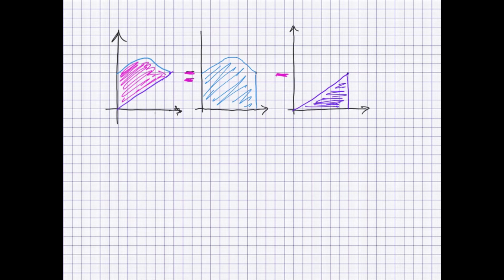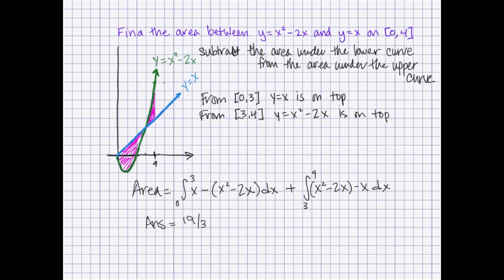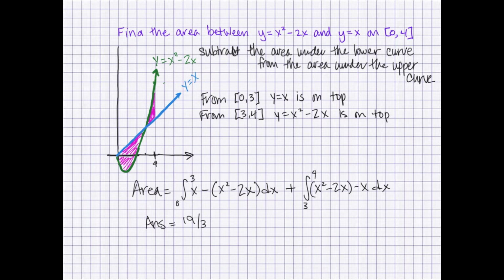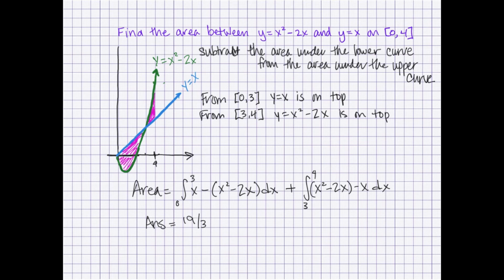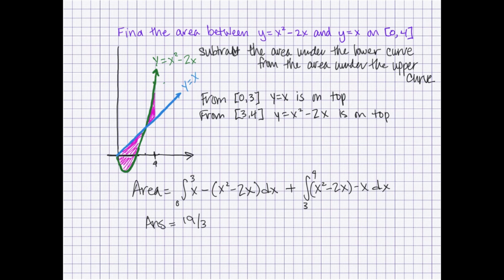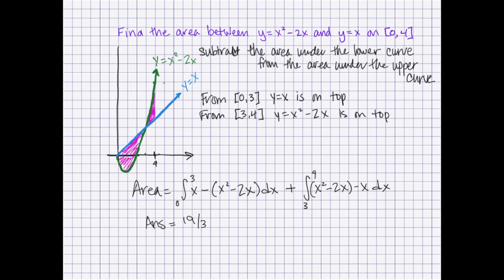are between two curves